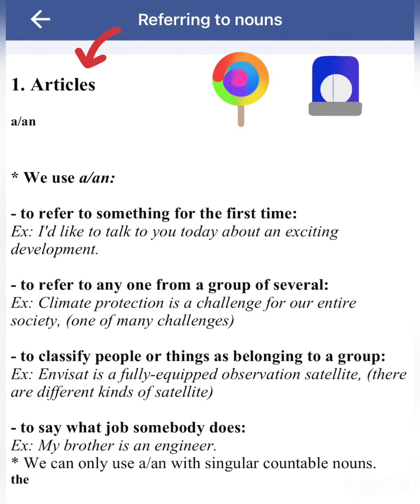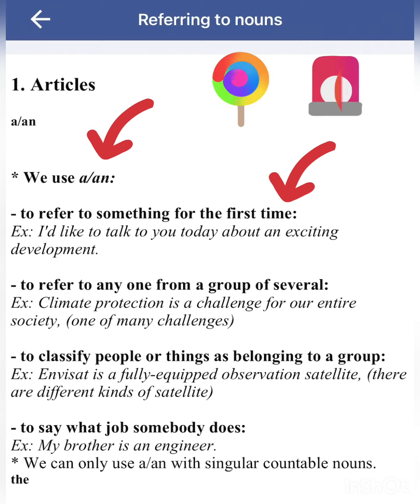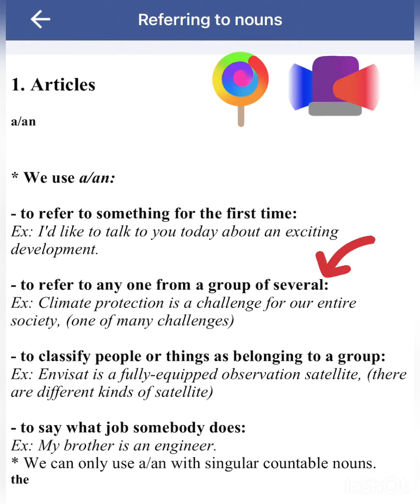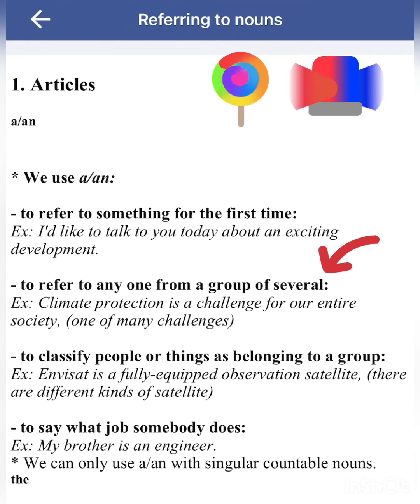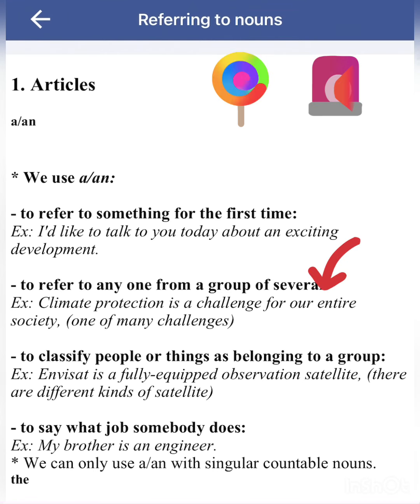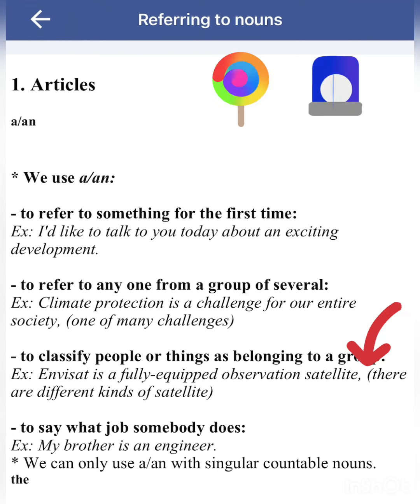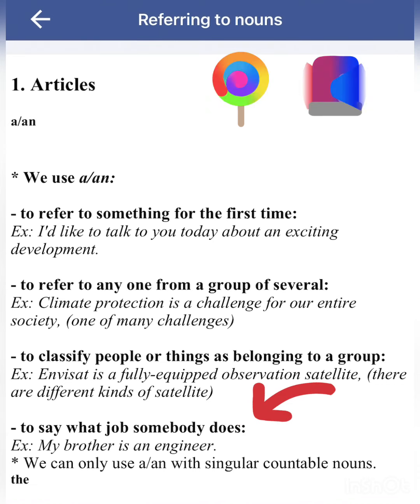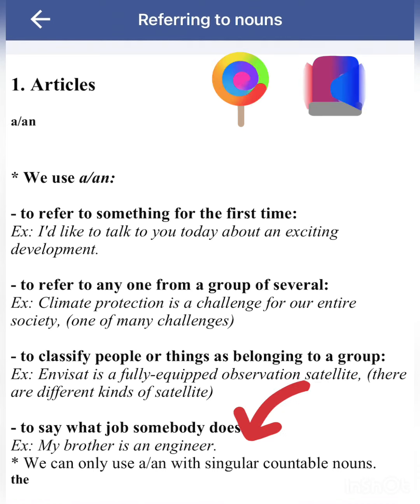Afsomali [ English lesson 1b] Articles